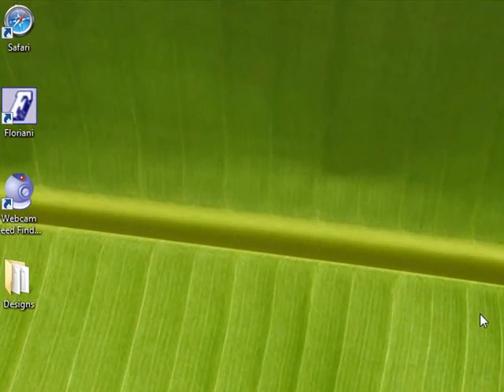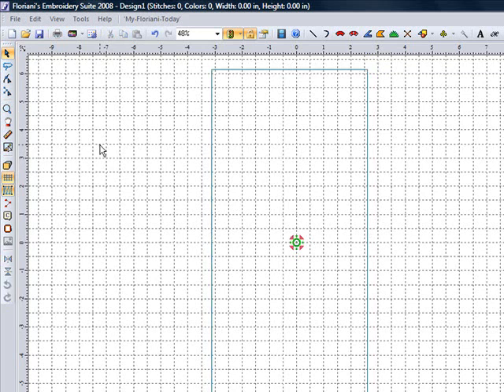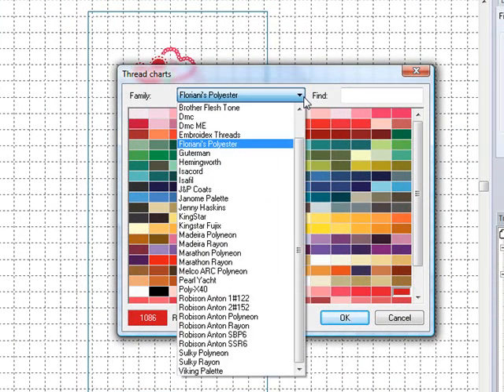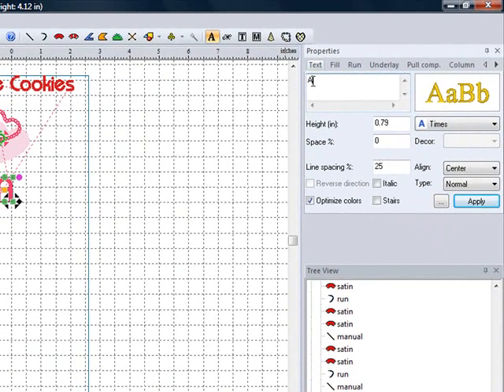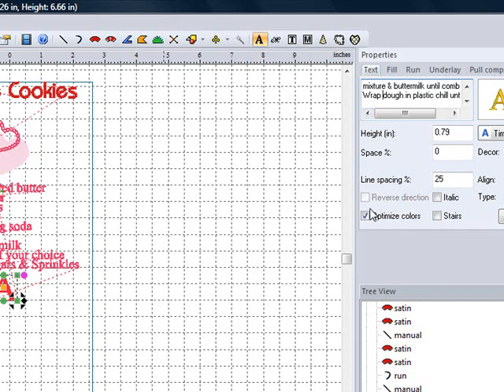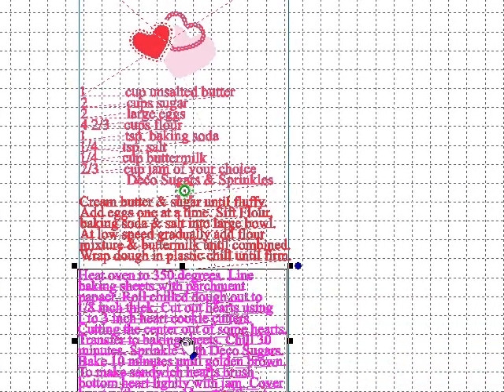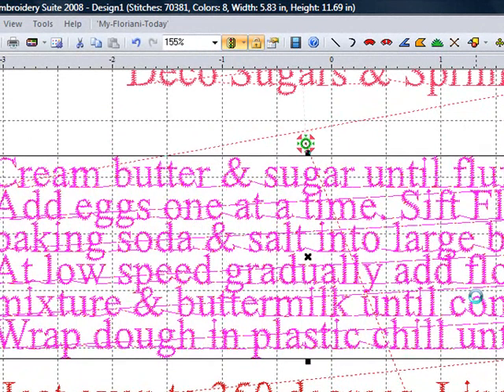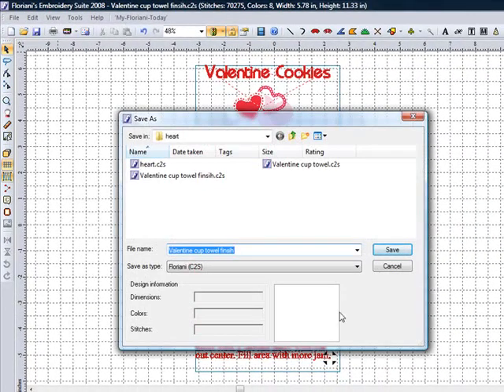POM #1 - Software Lesson